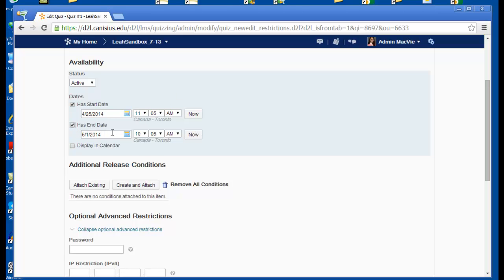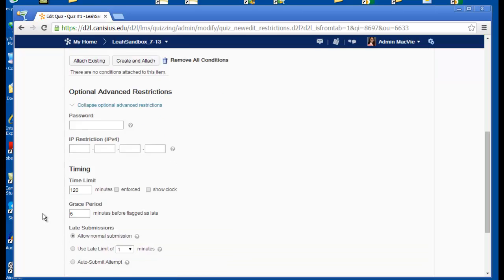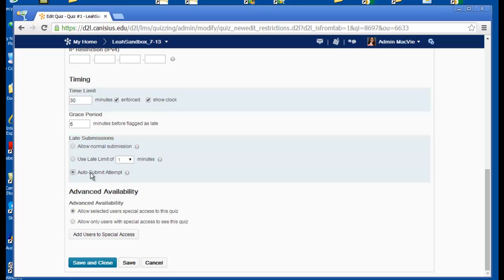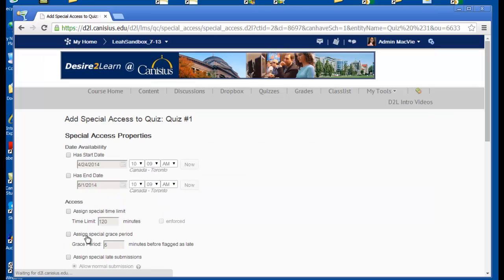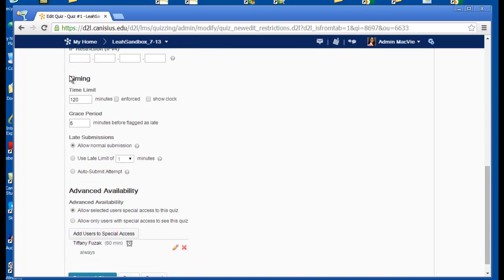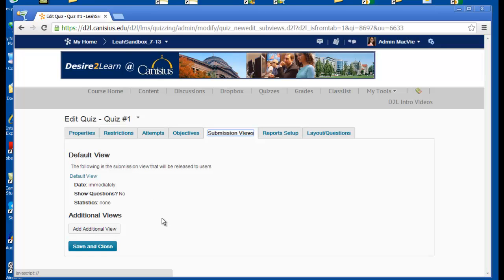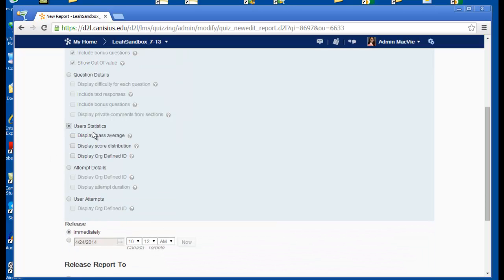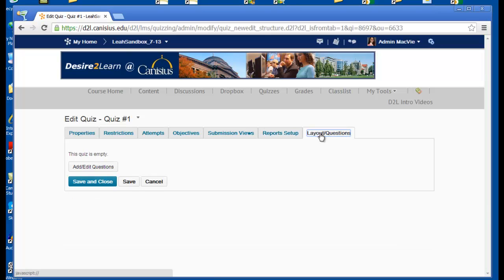D2L Quizzes Part 2